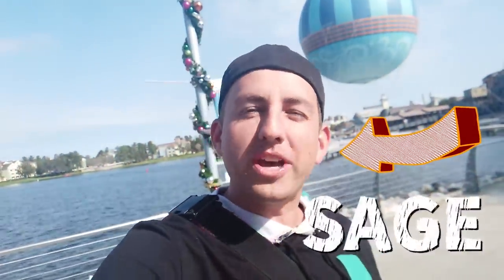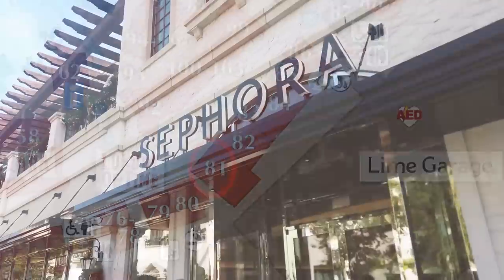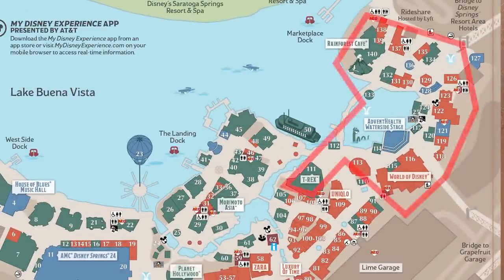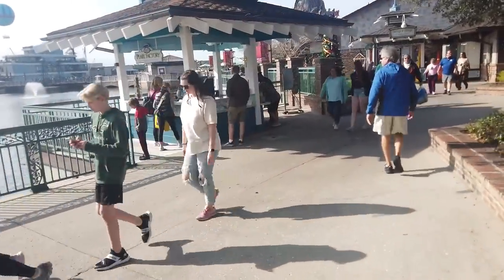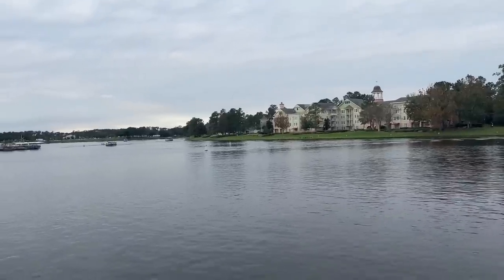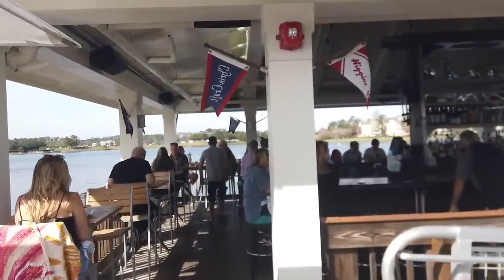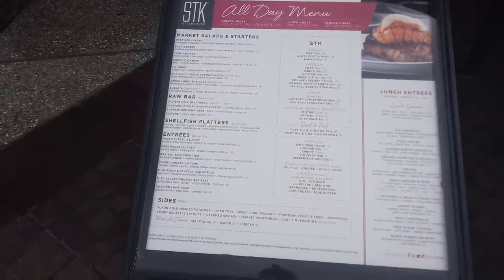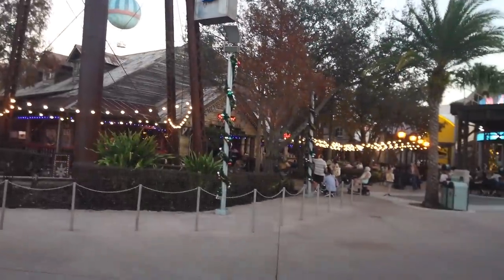A COMPLETE Tour of Disney Springs -- Full Walkthrough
It's time for a complete tour of Disney Springs! We're going through EVERYTHING there is to see in Disney World's shopping and dining complex — the stores, the food, and yes...even the rides!